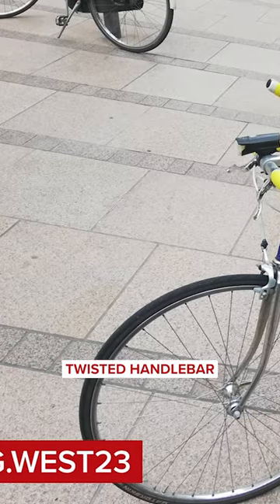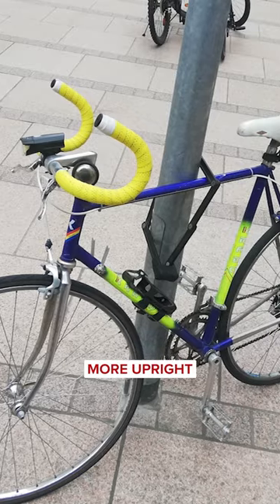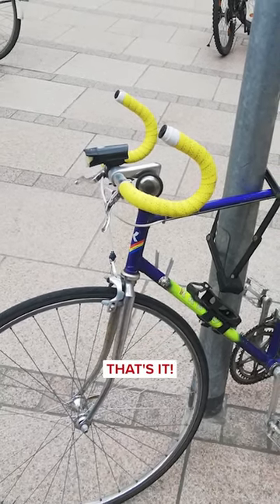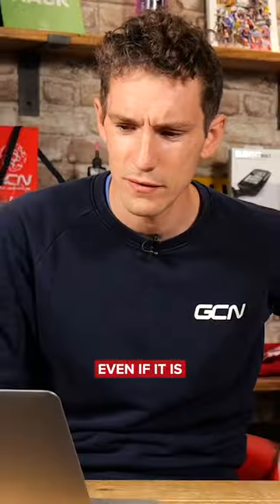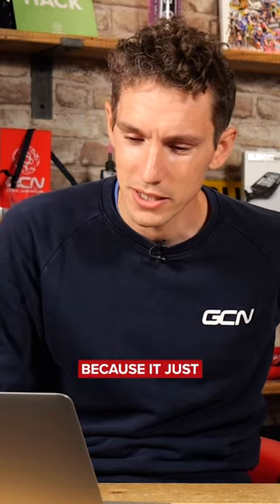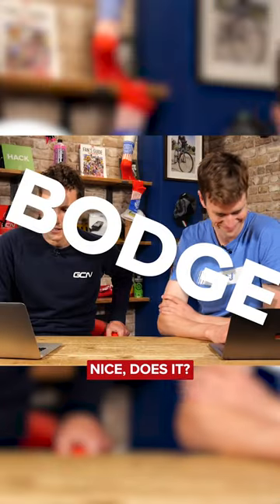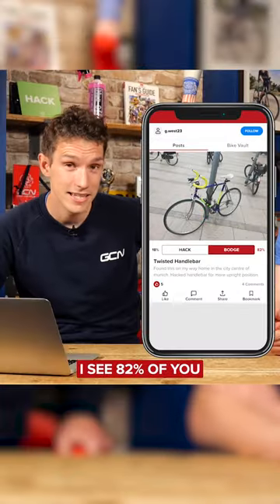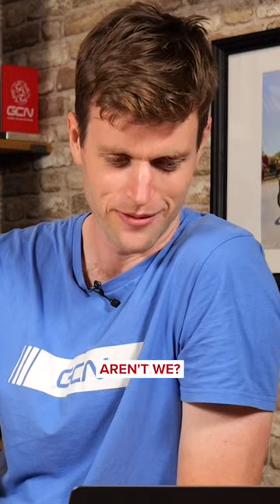Flipped Handlebars: Hack or Bodge?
It's finally happened. Flipped handlebars on hackslashbodge... This is one of those setups that raises more questions than it answers really. What do you think?